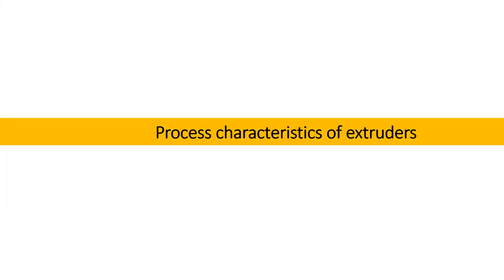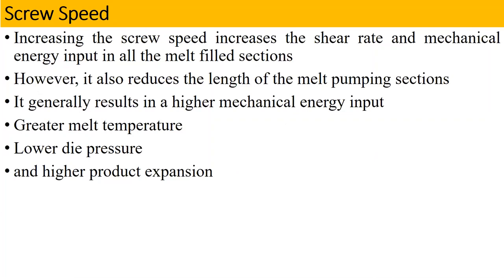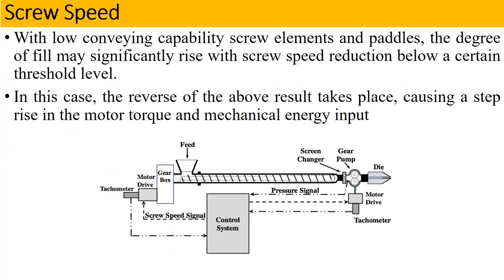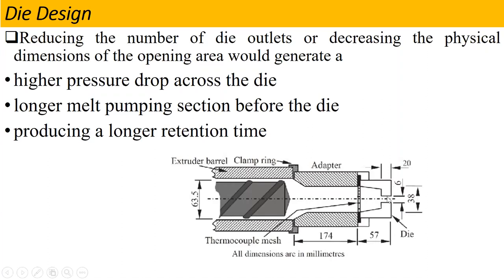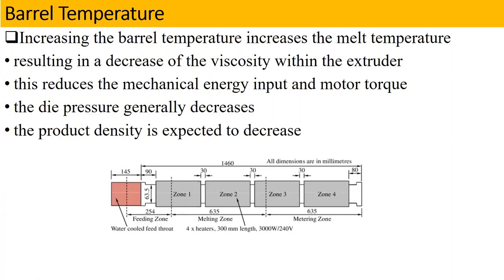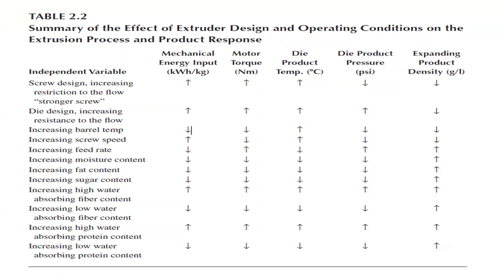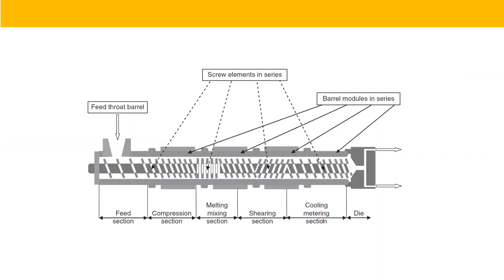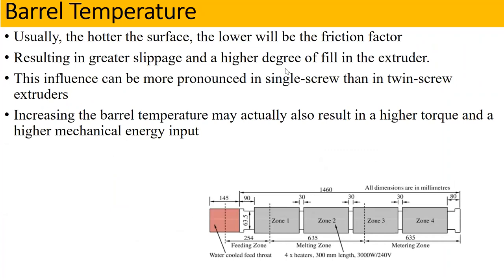Lecture-14: Screw speed, die design & barrel temperature